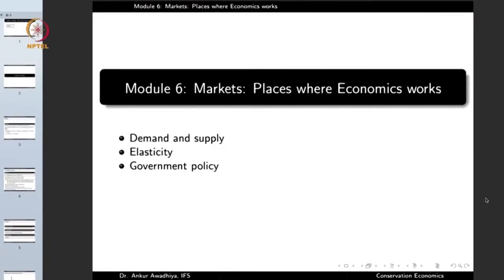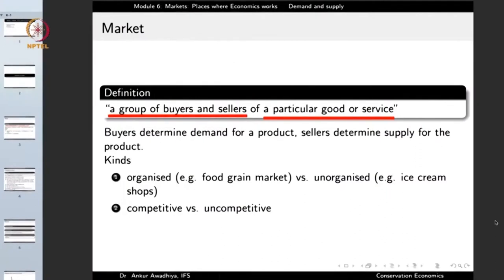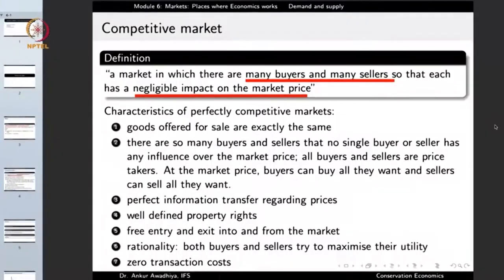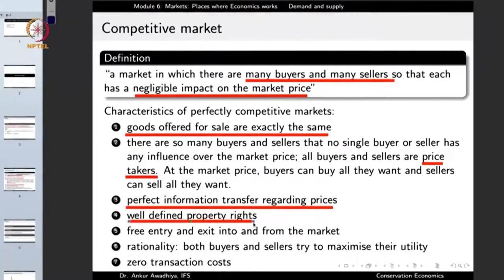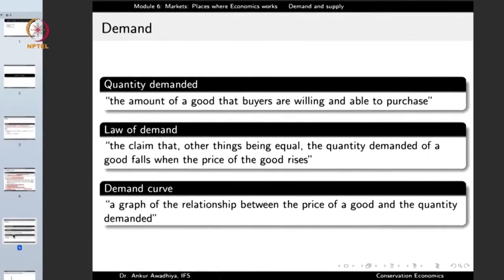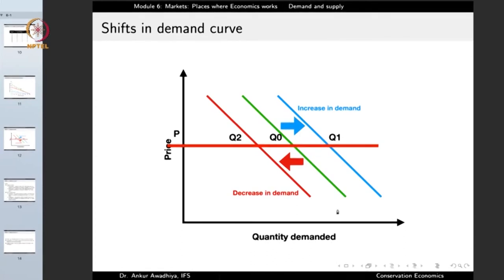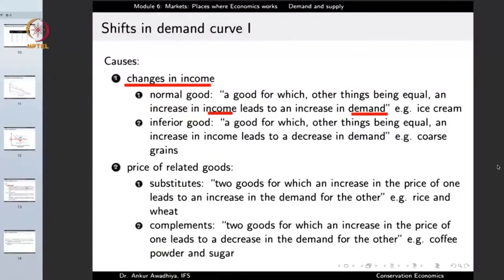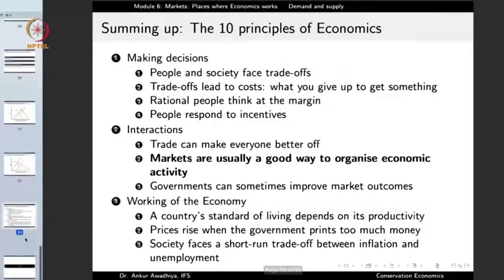Demand and supply